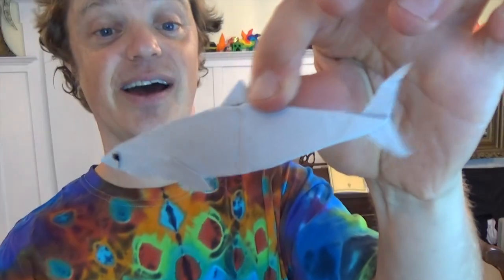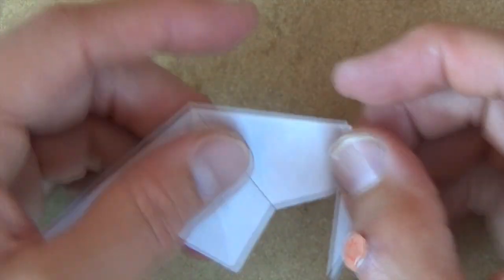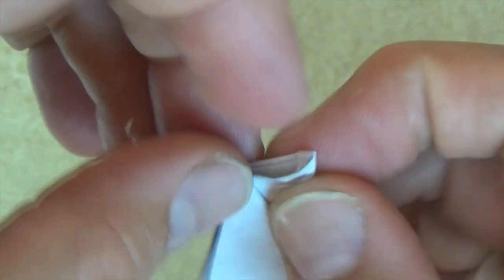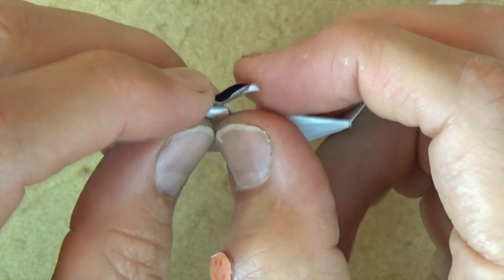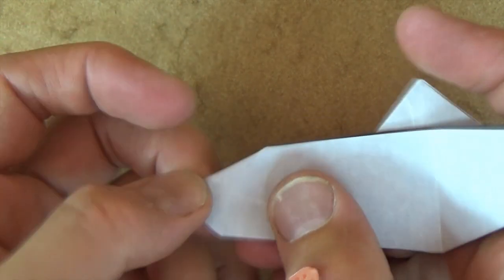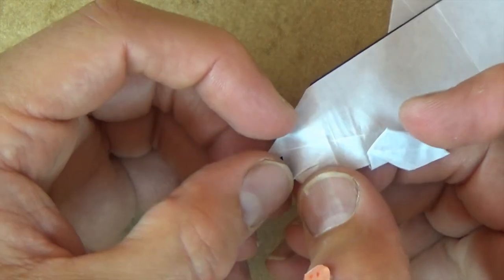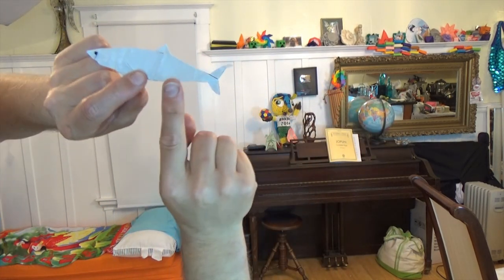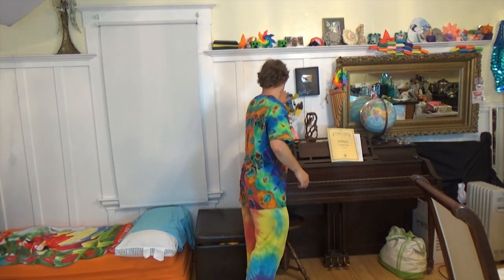Great White Shark Flicker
[Intermediate] How to fold a Great White Shark that flies when you flick it!  Flick it upward and it will boomerang!  For the best-flying flicker use a 6-inch square of kami. Warning: Flick at your own risk of frustration -- Requires lots of practice to flick well! Extra Tip:  Store model overnight under a stack of books to make it extra flat so it will fly the best.   I did not use glue for this model, but I can see how using glue would make it easier get the flaps to lie flat and give the model more rigidity, which would improve the flight, but I personally enjoy the challenge of designing models with just origami - no glue, no cutting, no drawing on, etc.

5: Please tell your friends about my channel.